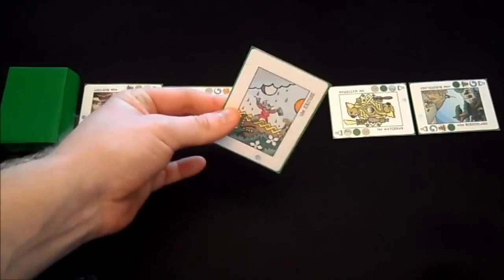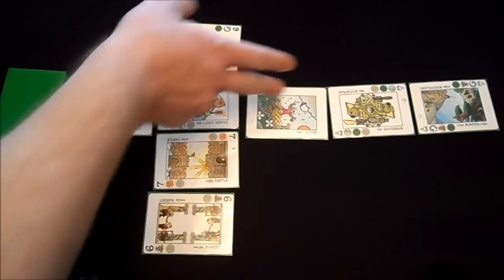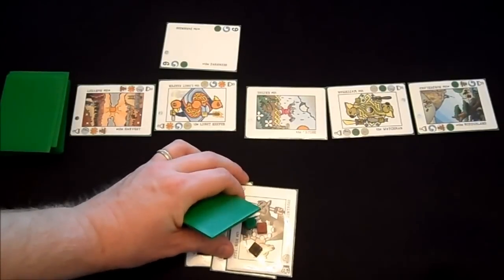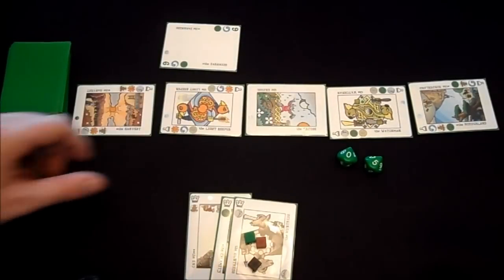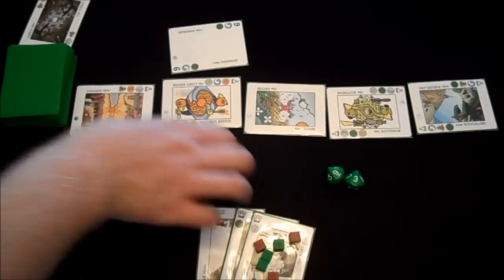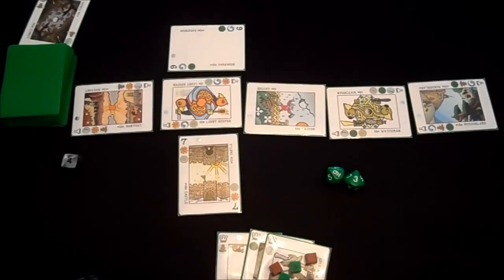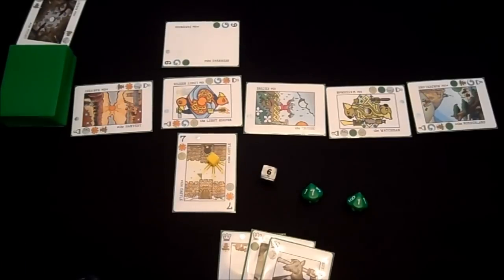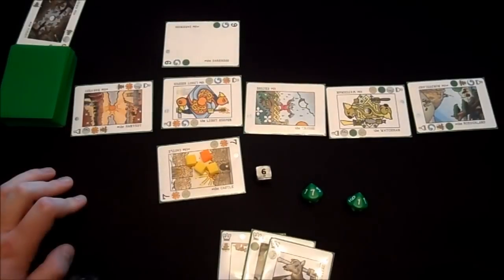Magnate Review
Intro (00:00); overview of Magnate (02:13); review (13:47); final thoughts on The Decktet (14:46);